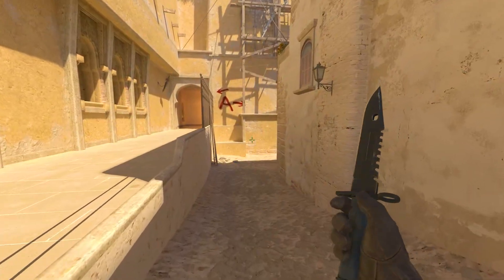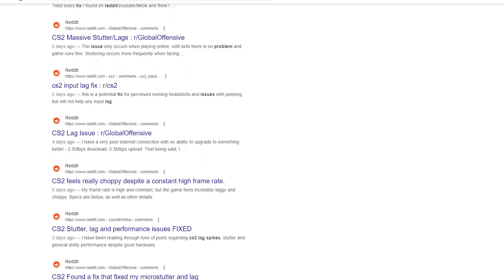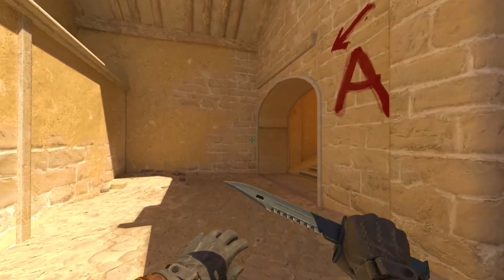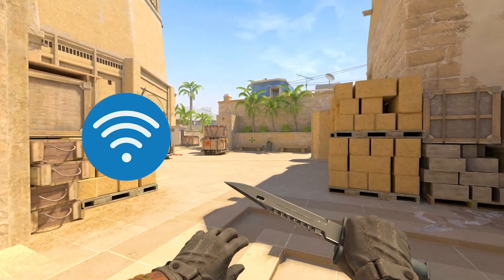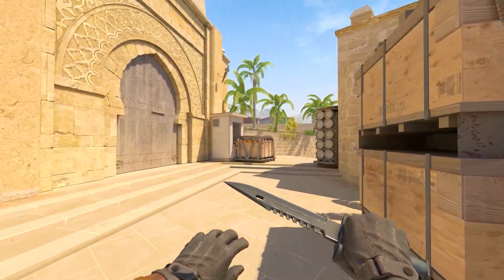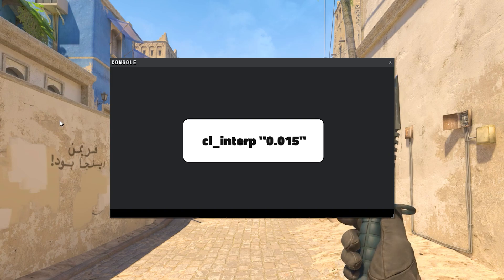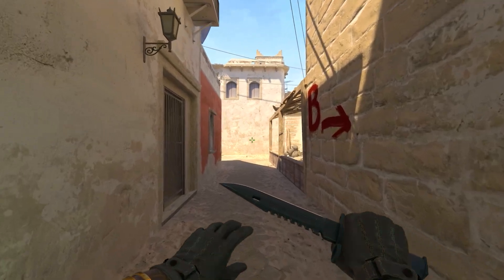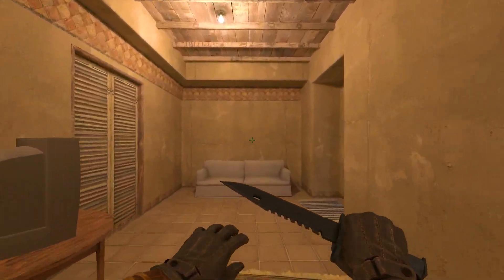Do THIS if Your CS2 Feels Laggy (Problem Fixed by Valve).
Do you feel CS2 is laggy and slow? These console commands related to your network settings can reduce lag and stuttering issues in CS2, helping the game run more smoothly.

COMMANDS TO FIX LAG in CS2
cl_updaterate “128”
cl_interp "0.01"
cl_interp_ratio “1”